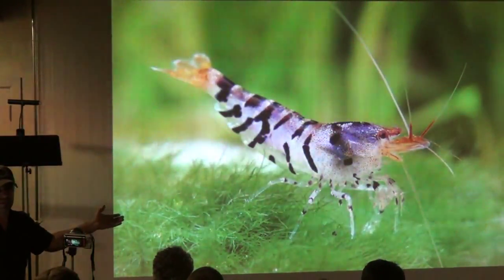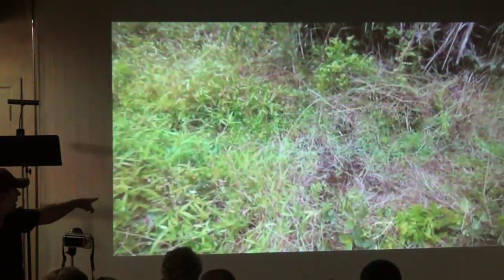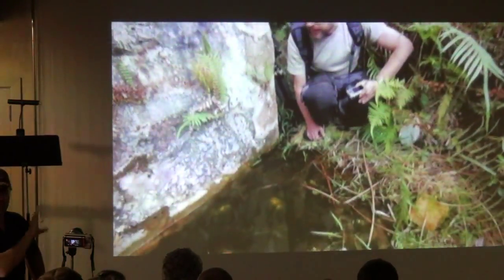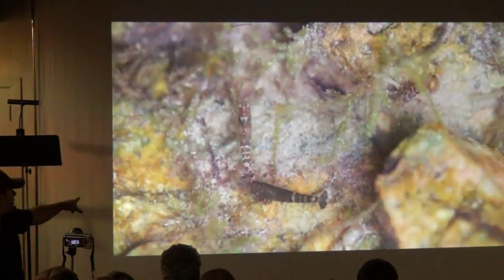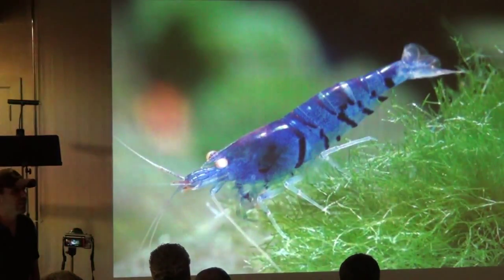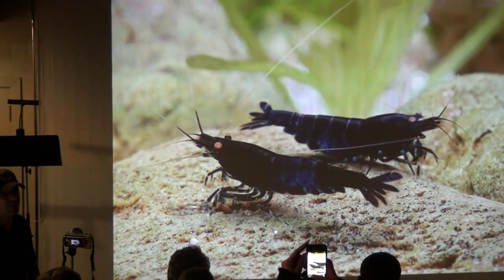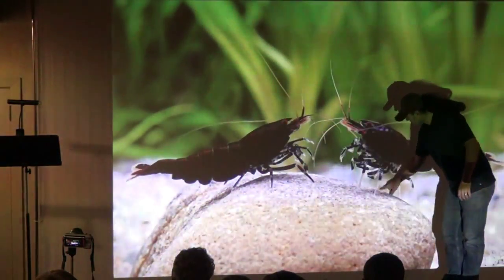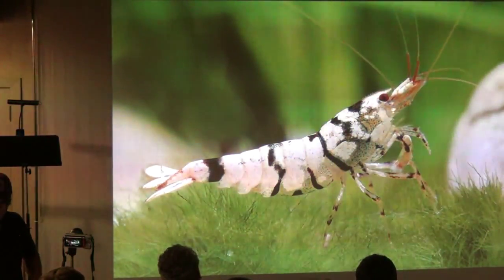Крис Лукхауп в России. Часть 6. Креветки в аквариуме и природе.